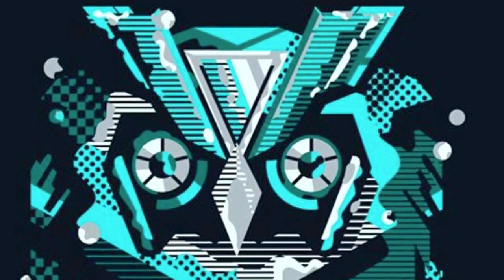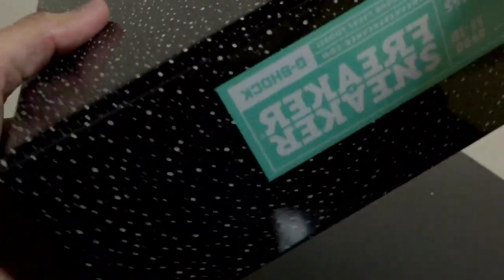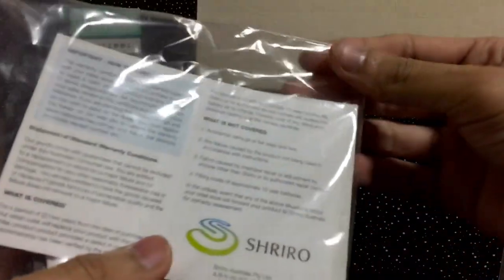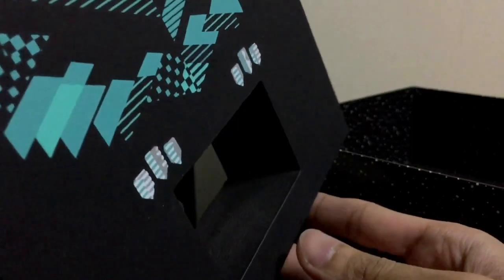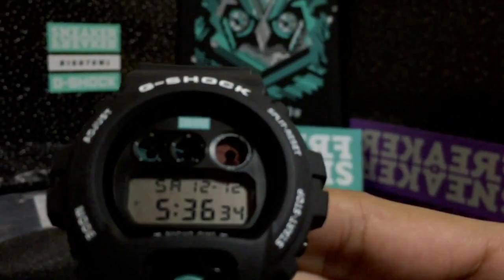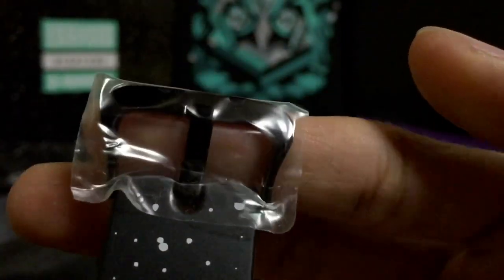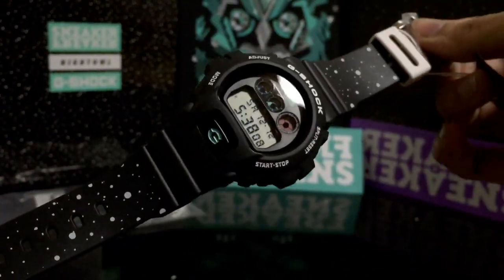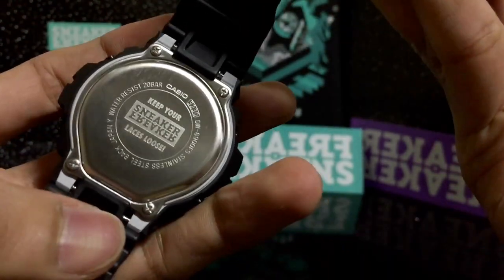G-Shock DW6900SF-1DR Sneaker Freaker collaboration watch unboxing & review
G-Shock watch band
Related GShock of the day
My Gulfmaster